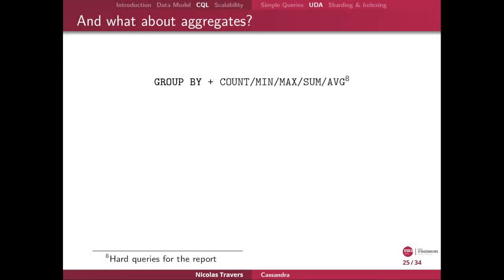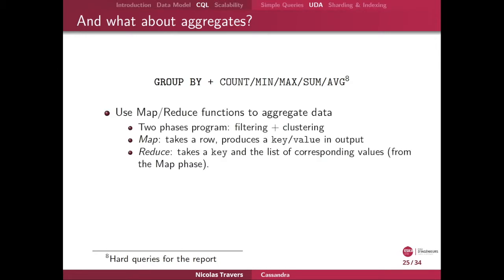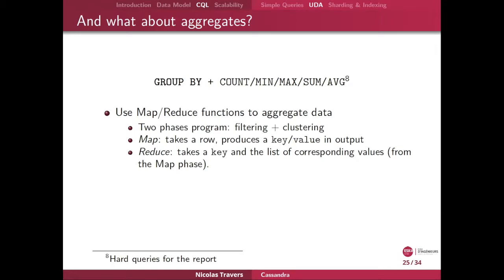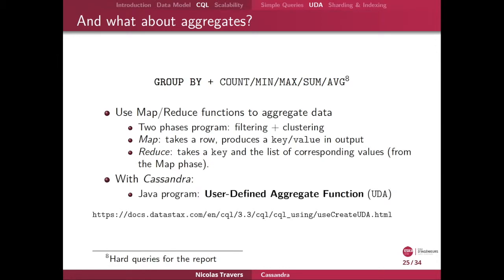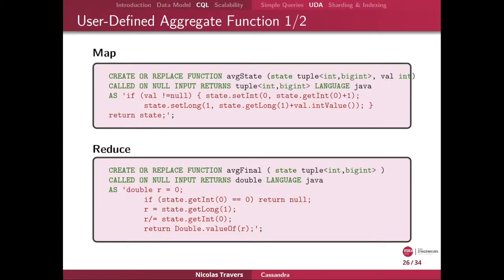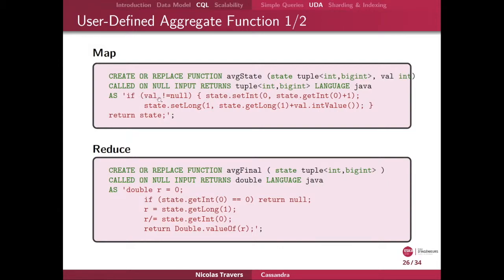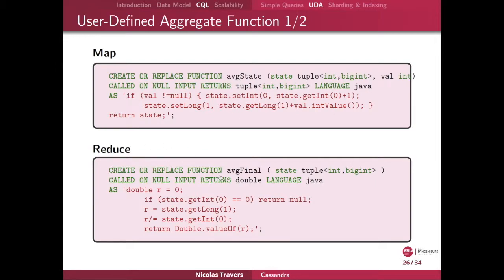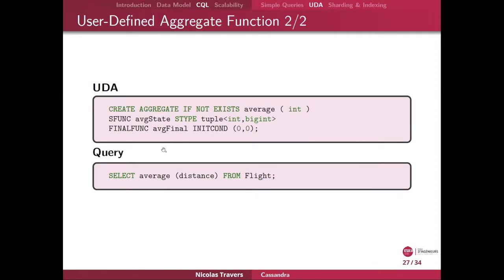Cassandra 6 UDA MapReduce